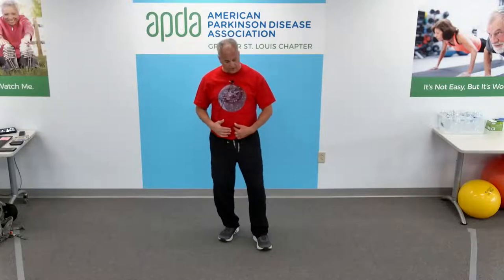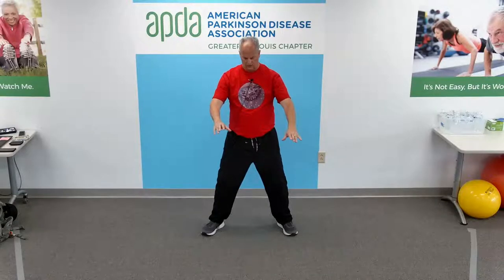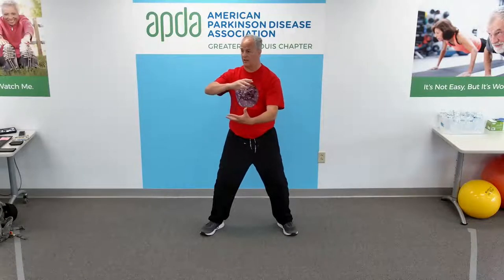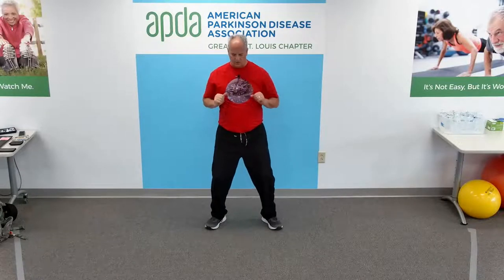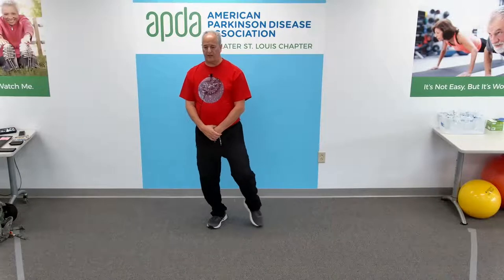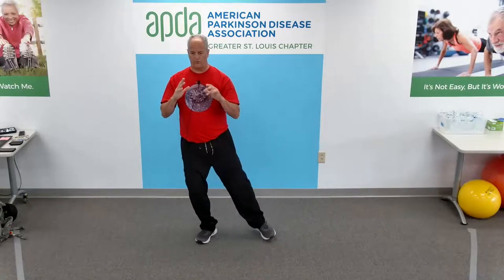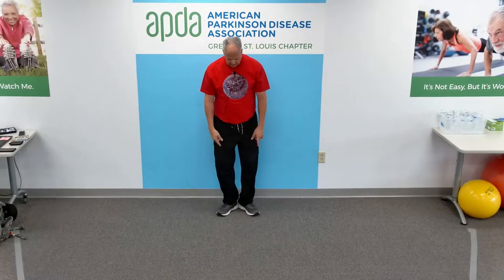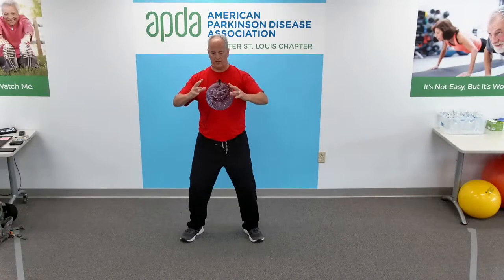Tai Chi with Craig Miller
Tai Chi